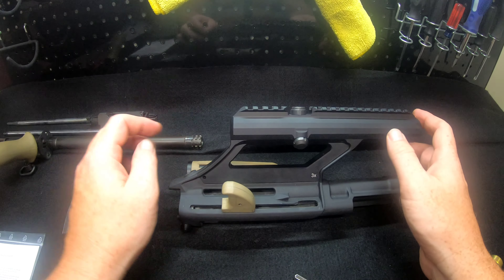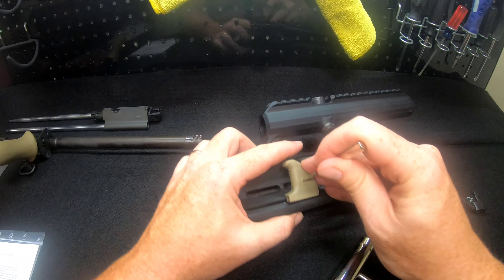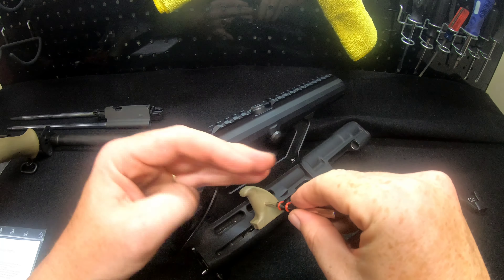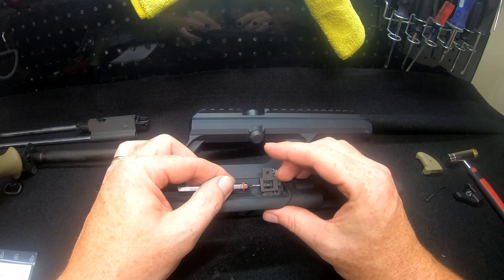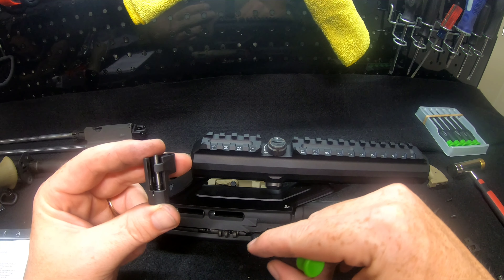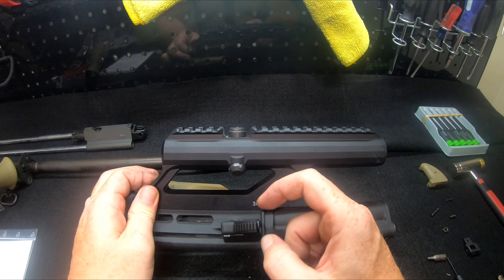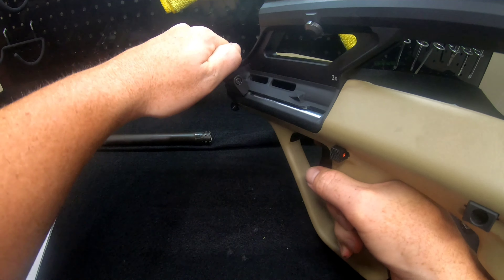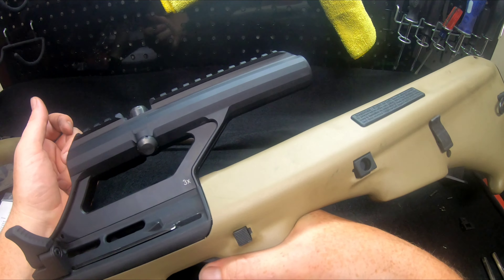1st look & installed of the Corvus defensio charging handle RAW aromer version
Today's Video is about :
Is a Raw look and the 1st time installing a new Corvus defensio charging handle.

Today's Partners:
Corvus defensio
Fixit sticks
Real avid